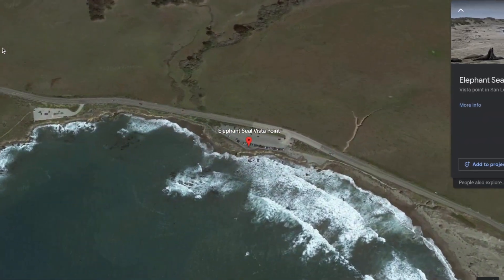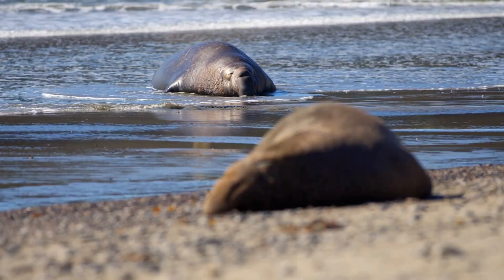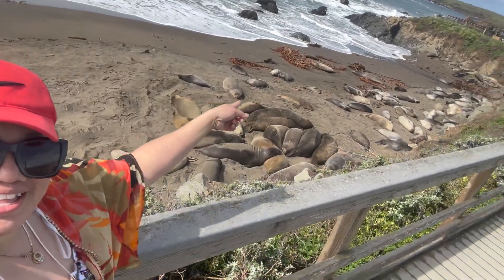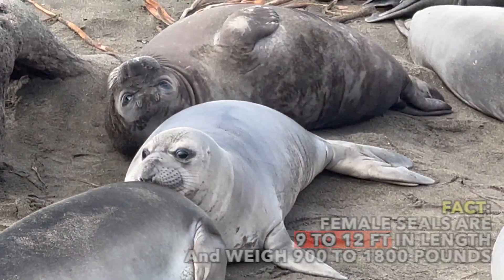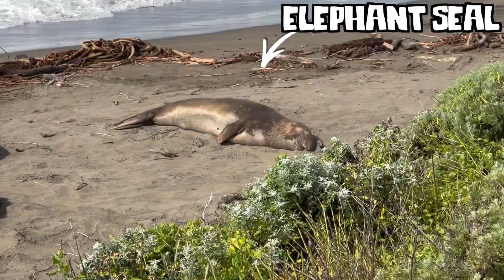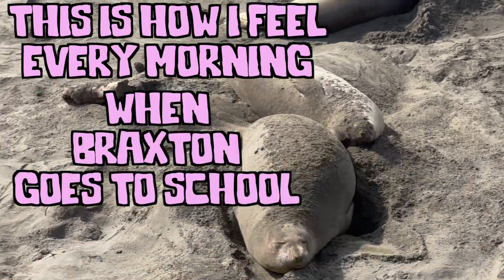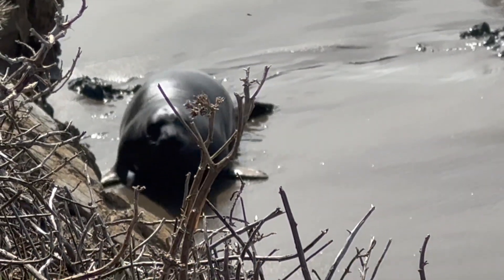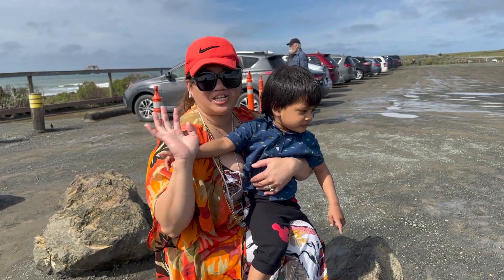SEE THOUSANDS of SEALS in THIS PLACE for FREE!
⏯SEE THOUSANDS of SEALS in THIS PLACE for FREE! Watch This Video to find out where it is and Join Aiai Delicana, her husband (OMAR) , and son (Braxton) for a fun and educational time!

"INSTA360 ONE X3" (Amazon Paid Link)

Insta360 One X2 was used in this video. Above link is the NEWEST INSTA360 Camera right now. If you want the EXACT Camera that was used in this video, here is the Link to buy on Amazon:

"INSTA360 ONE X2" (Amazon Paid Link)

🎵 SONG USED IN THIS VIDEO:
Artist Name: A Month of Sleep
Song Name: The Best Day

Artist Name: Marc Torch
Song Name: Limit Experience